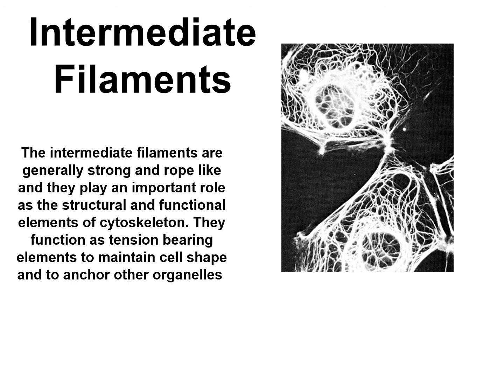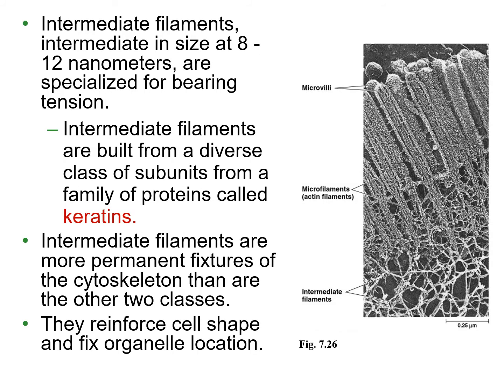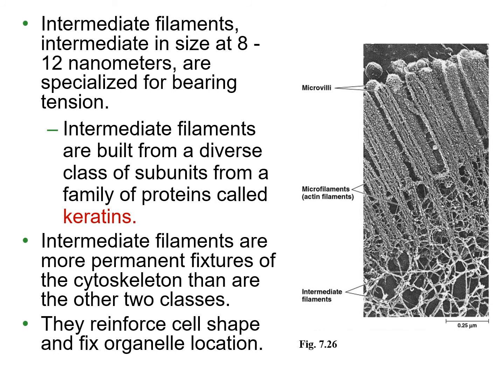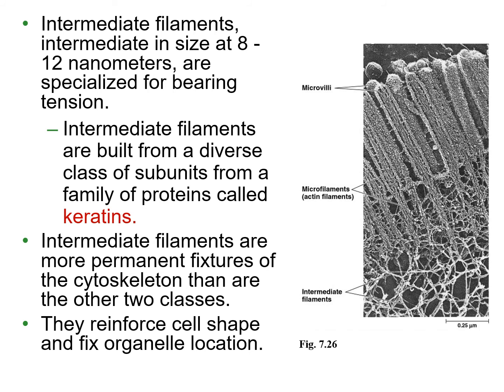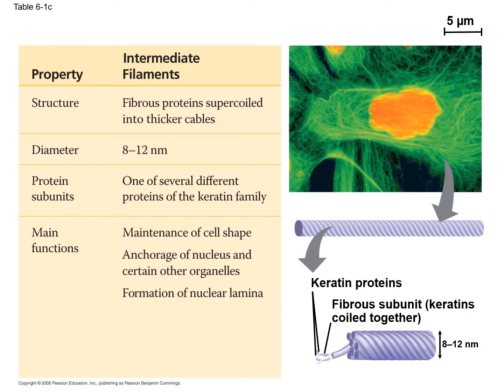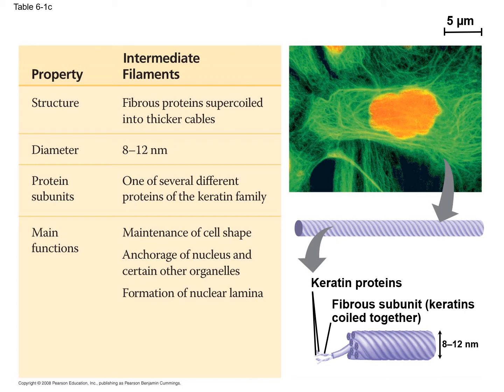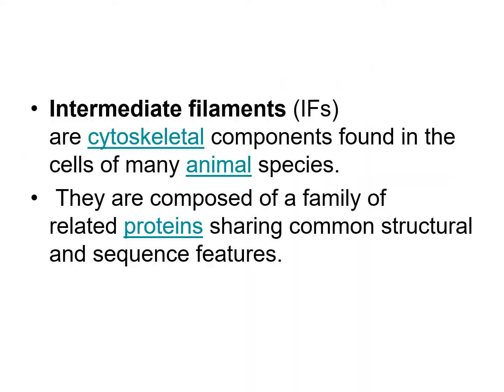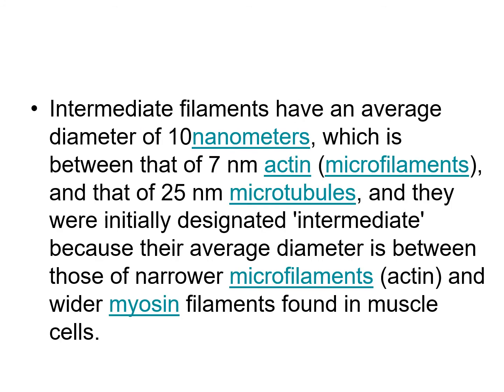Cytoskeleton, ppt assignment